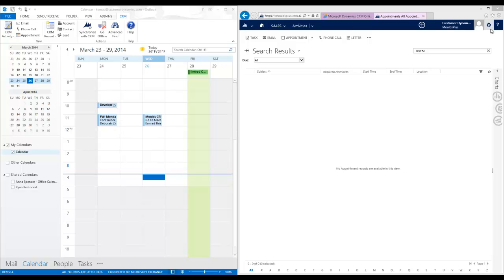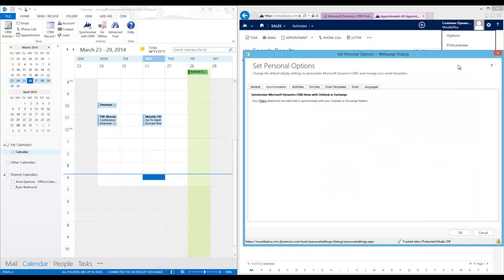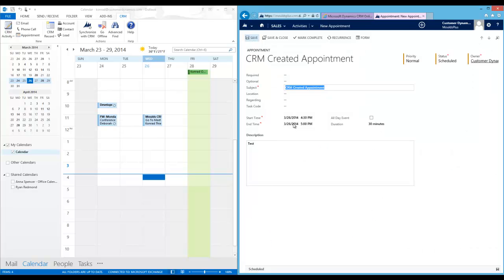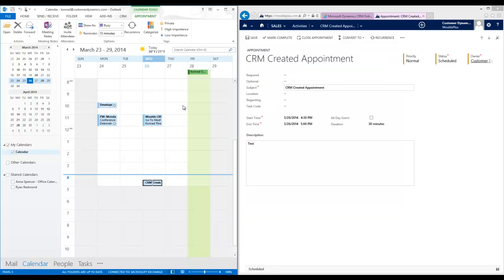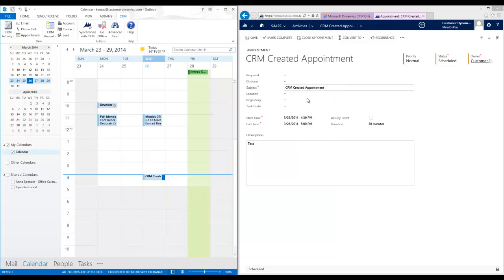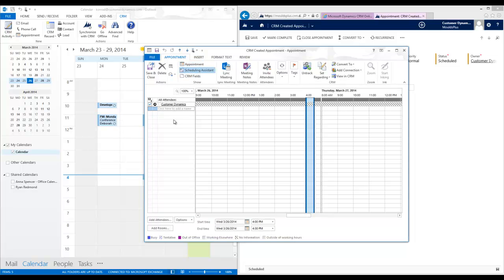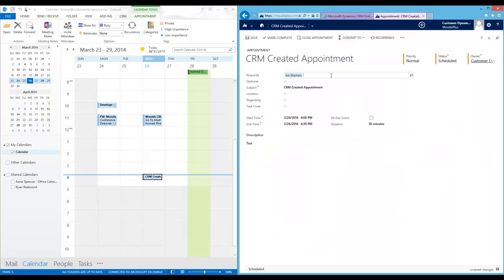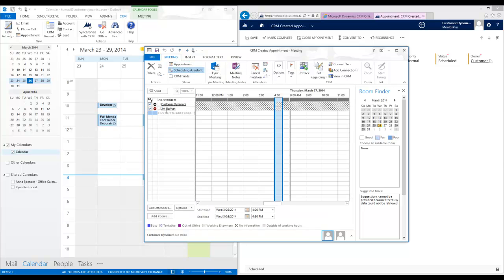CRM 2013 Sync Web CRM Appointments To Outlook (CRM Sync Part 1of3)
How do I schedule appointments in Web CRM and Synchronize them with Outlook?  How do I reschedule appointments?  What are the basic CRM sync to Outlook settings?